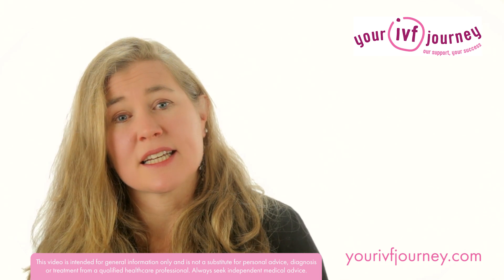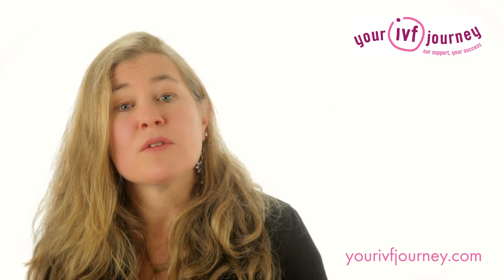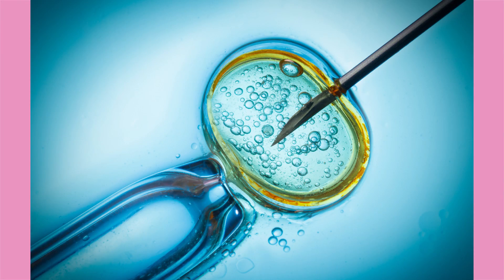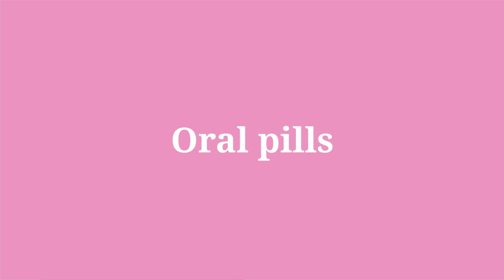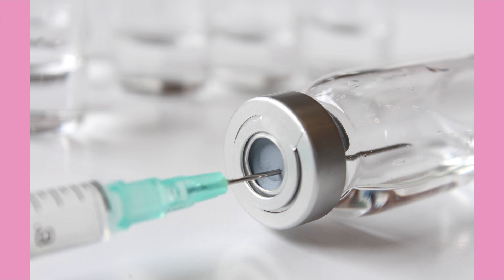Progesterone During IVF - The Key Facts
Progesterone support is essential during fertility treatment. But some progesterone is better than others. Here are the key facts.